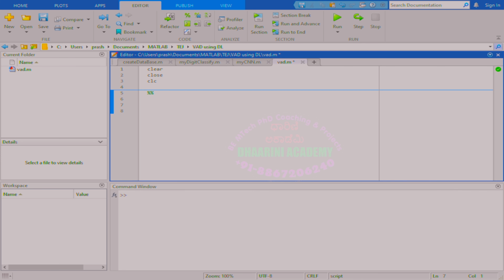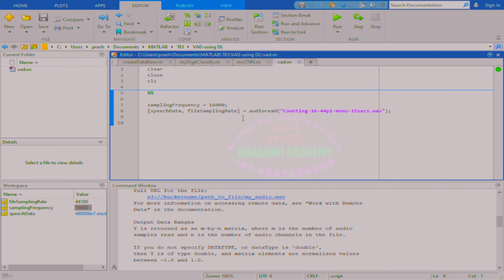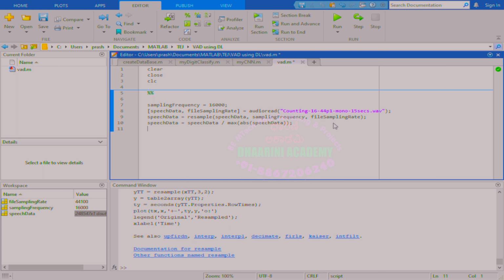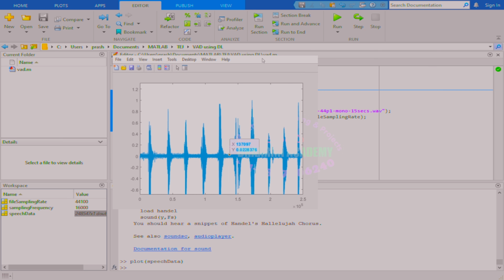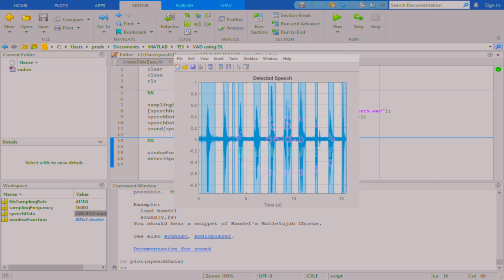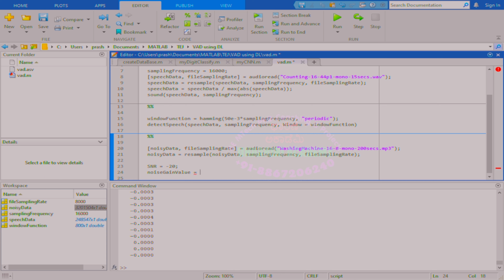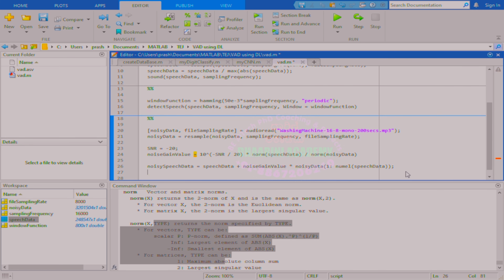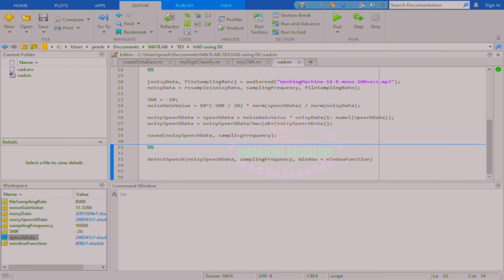Unleashing MATLAB's Hidden Power: Effortless Voice Activity Detection with Deep Learning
In this video, we'll show you how to use MATLAB to detect voice activity automatically. With this method, you can easily detect when someone is speaking and then respond accordingly.

MATLAB is a powerful tool that you can use to automate various tasks in your workplace. In this video, we'll show you how to use MATLAB to detect voice activity automatically. This method is great for tasks like customer service and automated tasks related to communication. So be sure to watch this video to learn how to unleash MATLAB's hidden power!

Welcome to our YouTube video on an amazing feature of MATLAB: Easy Voice Activity (Speech) Detection using Deep Learning! In this video, we will unveil the hidden power of MATLAB and demonstrate how effortless it is to detect voice activity with the power of deep learning.

By employing advanced machine learning techniques, MATLAB enables us to accurately analyze audio signals and identify the presence of speech in any given audio track. Voice activity detection plays a crucial role in numerous applications such as automatic speech recognition, noise filtering, voice command systems, and more.

With MATLAB's intuitive interface and extensive deep learning libraries, you'll witness the seamless integration of cutting-edge algorithms to effortlessly perform voice activity detection. Our step-by-step tutorial will guide you through the process and ensure you grasp the concepts even if you are new to MATLAB or deep learning techniques.

The power of MATLAB lies in its ability to handle complex neural networks and effectively train them to recognize and differentiate between speech and non-speech sounds. Leveraging deep learning models and techniques, MATLAB empowers you to build accurate and robust voice activity detection systems quickly and efficiently.

Throughout this video, we will explain various essential concepts and techniques for voice activity detection using deep learning with MATLAB. We will showcase the simplicity of MATLAB's coding environment, demonstrating how you can implement complex neural network architectures without hassle.

So, whether you are a beginner or an experienced developer, this video will be a valuable resource for you to learn and harness the power of MATLAB's effortless voice activity detection with deep learning. Get ready to be amazed by the exceptional capabilities that MATLAB offers in this domain!

Don't miss out on this groundbreaking tutorial demonstrating MATLAB's hidden power in voice activity detection. Let's dive into the world of effortless voice activity detection with deep learning!